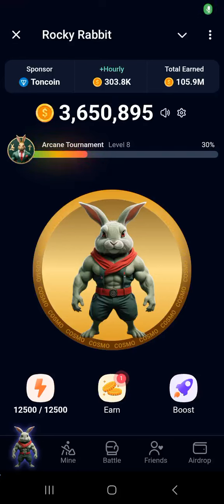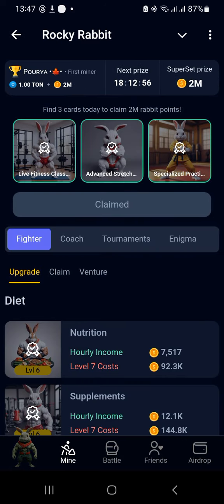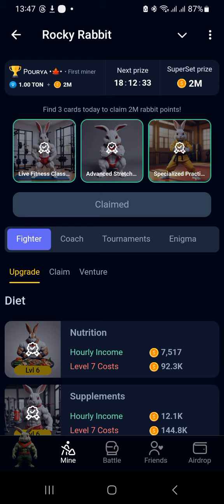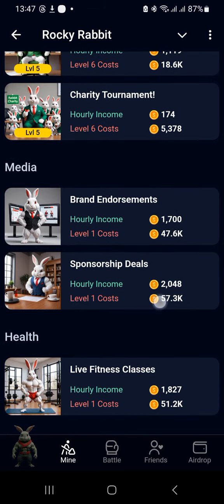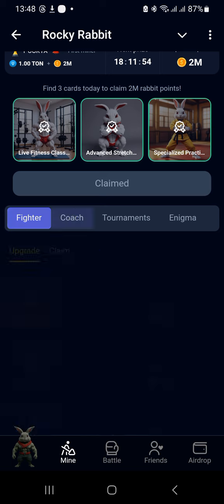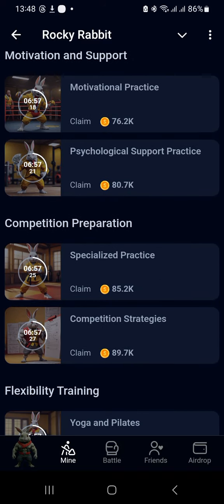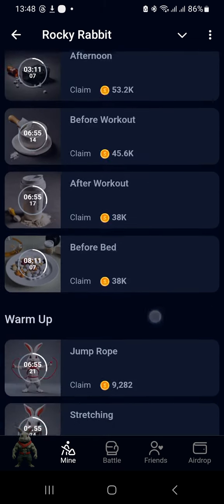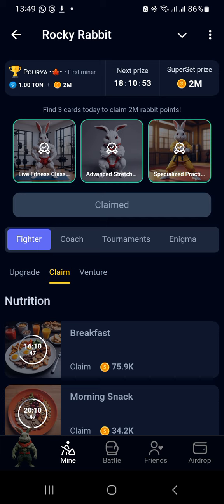Rocky Rabbit daily Combo - 27/07/24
Rocky Rabbit

Matmo OKX setup: HtazzWlxRQt8xWSU